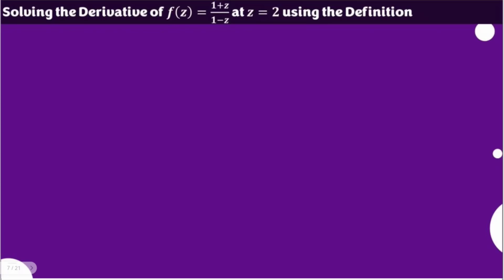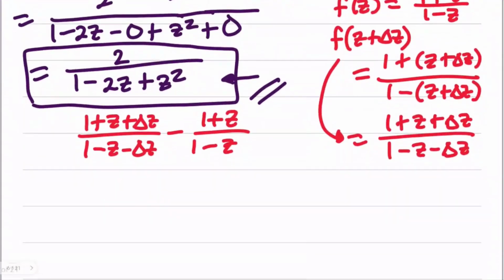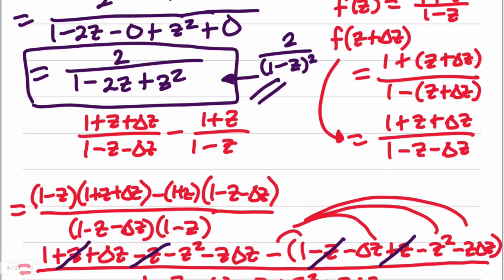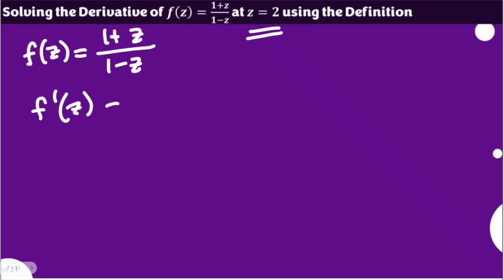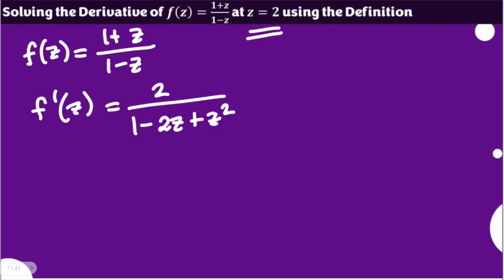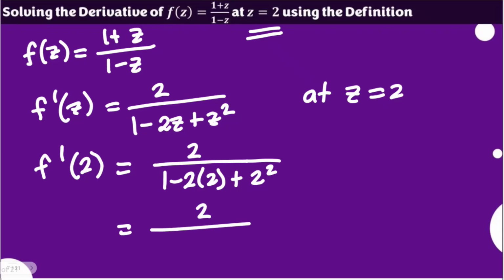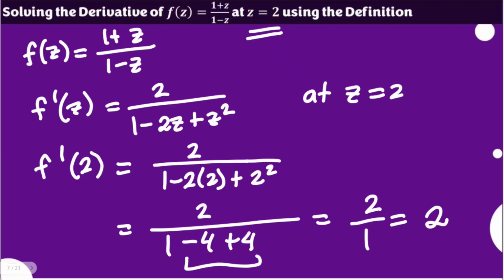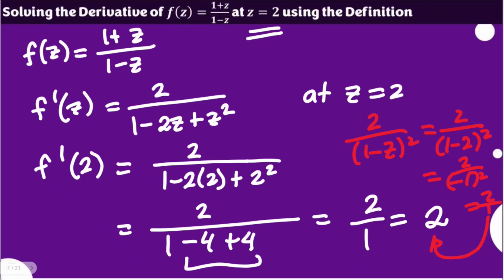Solving the Derivative of 𝒇(𝒛) = (𝟏+𝒛)/(𝟏−𝒛) at 𝒛 = 𝟐 || Complex Differentiation || Complex Analysis